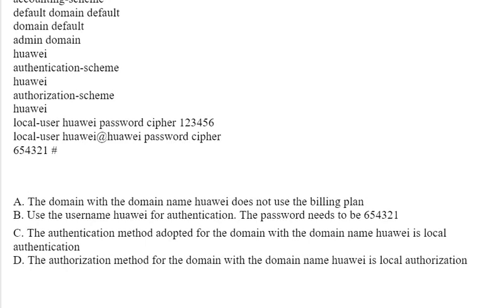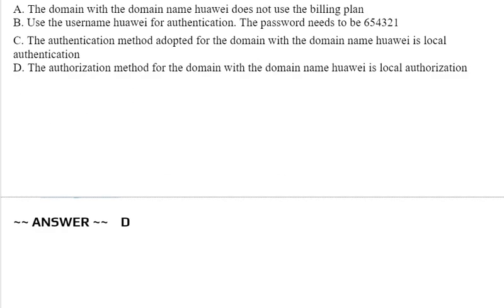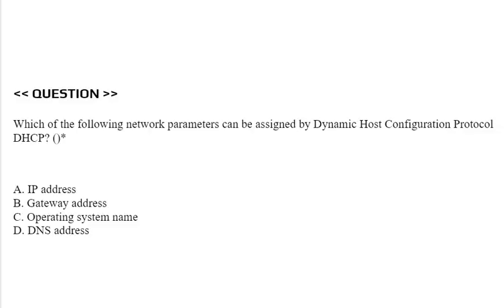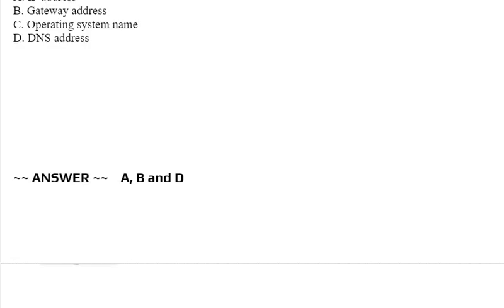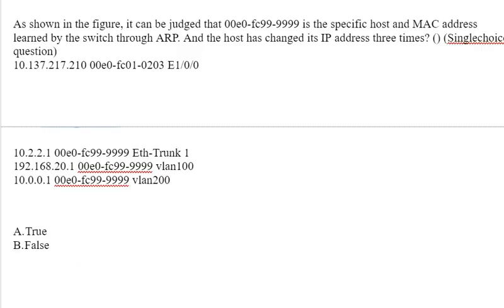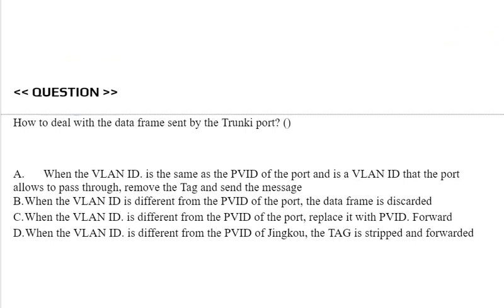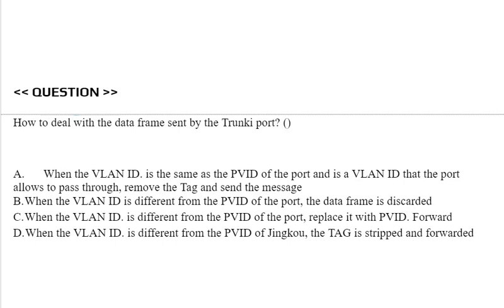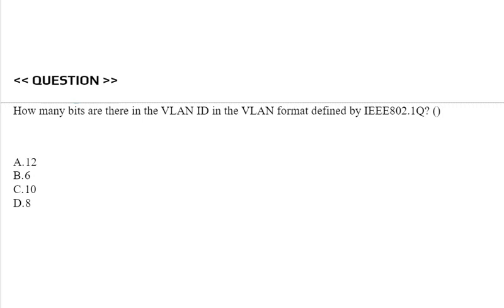Part#3: Huawei H12-811 : HCIA-Datacom - Real Exam Questions and Answers